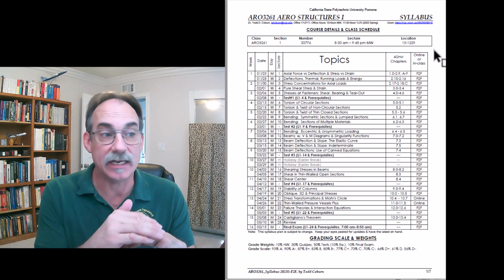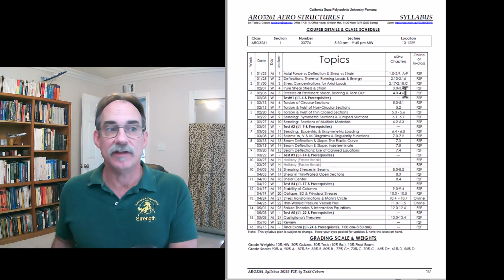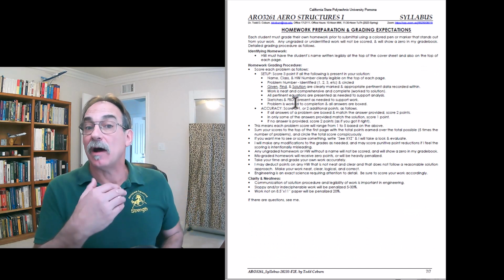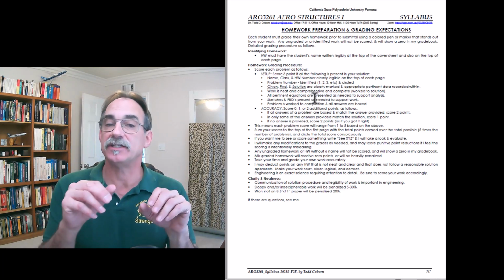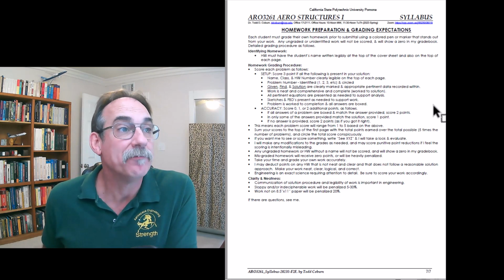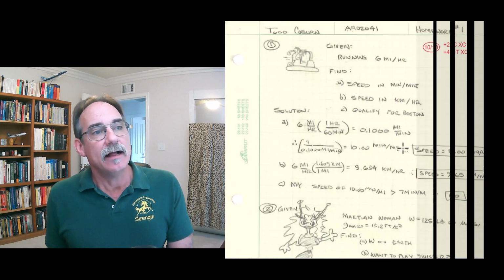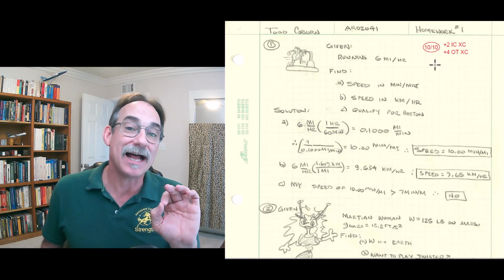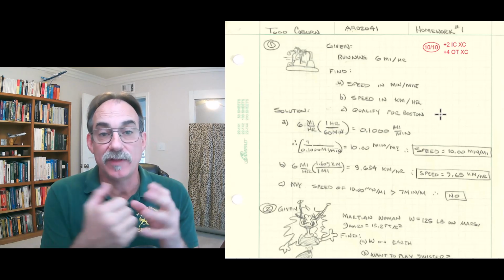Syllabus for ARO3261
This video provides an overview for the syllabus for ARO3261 in the Spring of 2023.  It can also be used for insight into my other classes, which follow a similar approach.

By Dr Todd Coburn, 230112